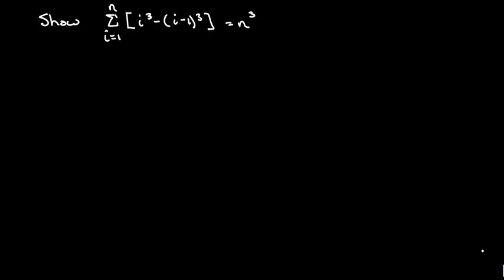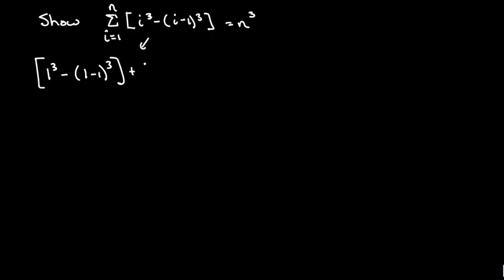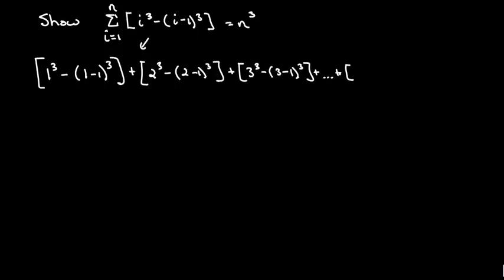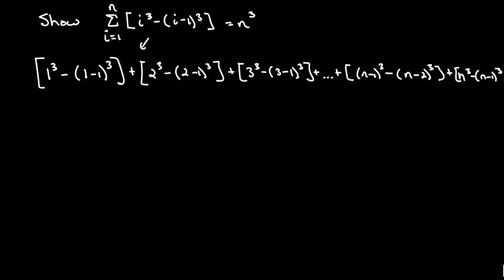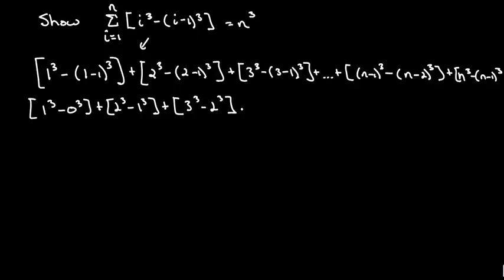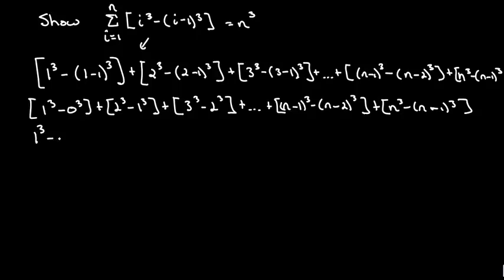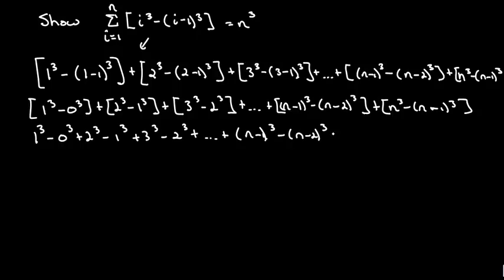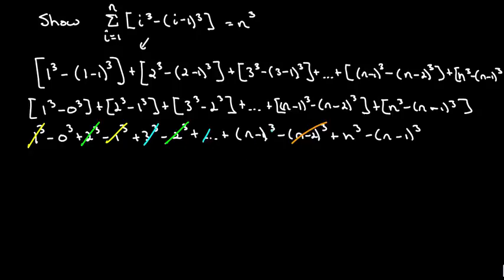Video 378 Ch 4 Sec 1 Ex7 Proving Sigma Notation 20121684